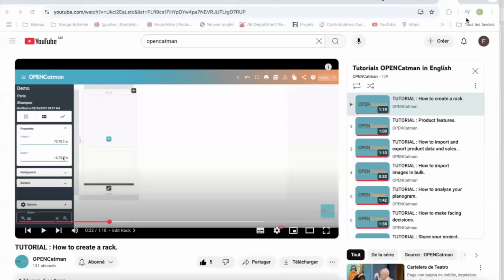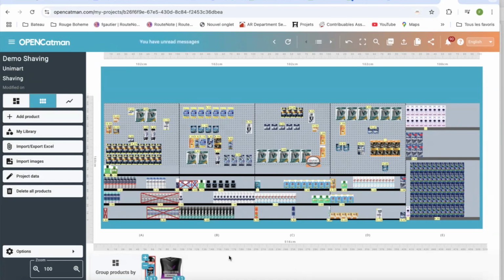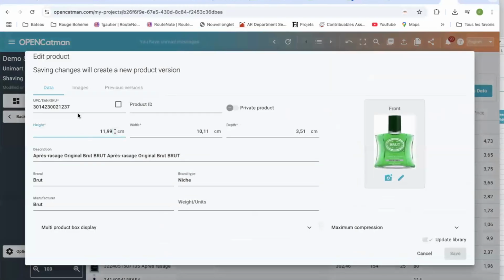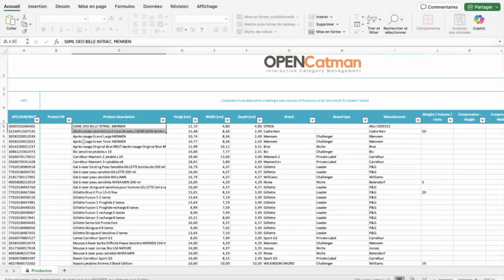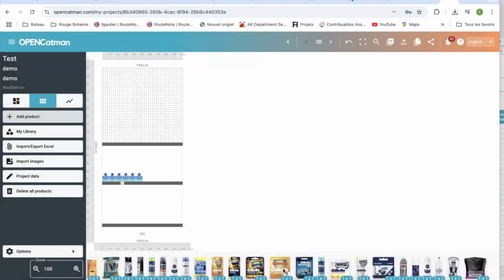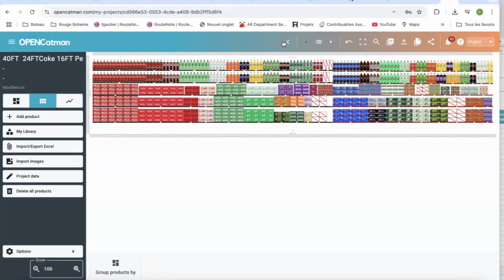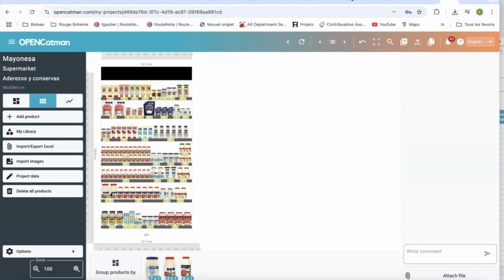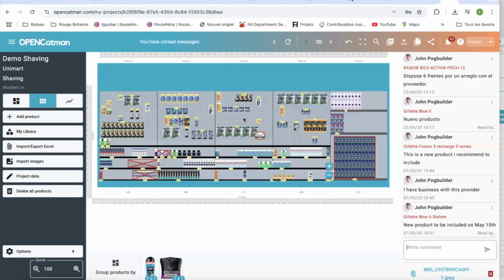Building your Library and collaborating in real time with OPENCatman